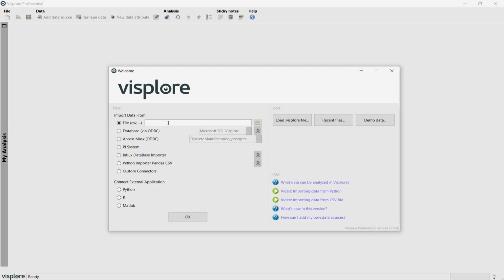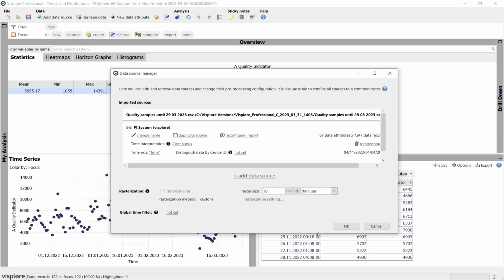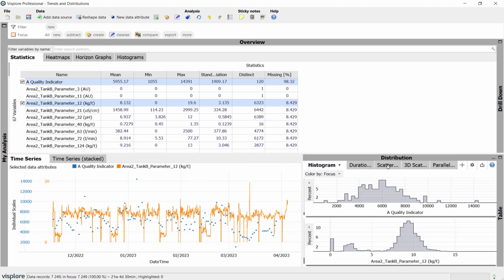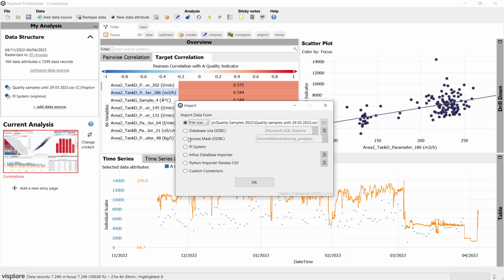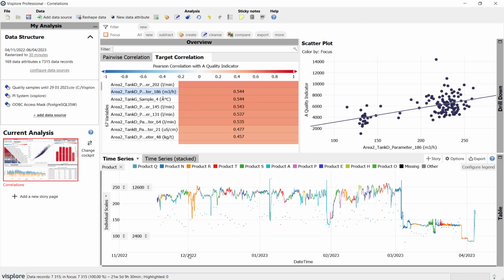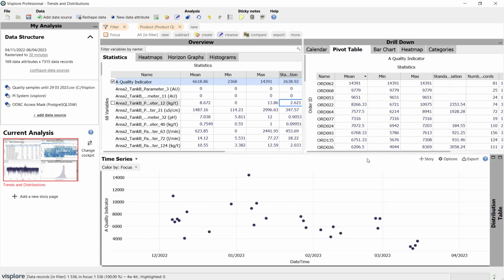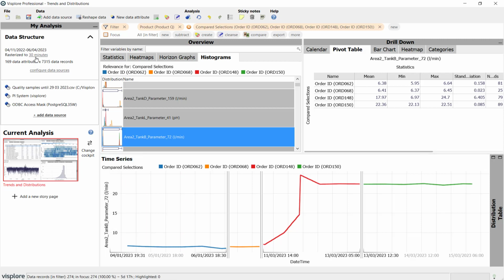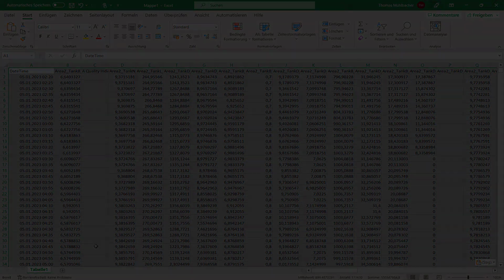Visplore Data Integration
In this video, we show how to easily integrate and analyze data from multiple sources like CSV files, the PI system, and ERP databases using Explore. Learn how to correlate quality, process, and order data, visualize trends, and compare KPIs in minutes. With Explore’s new features, you can refine data, create scatter plots, and export insights quickly—without complex setups.

This tool will help you unlock more value from your data and simplify your analysis workflow!